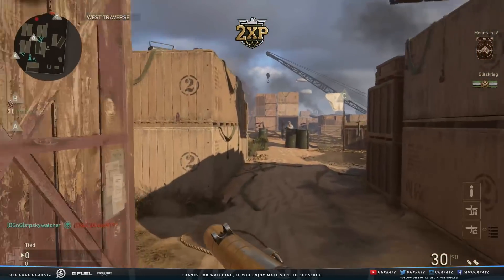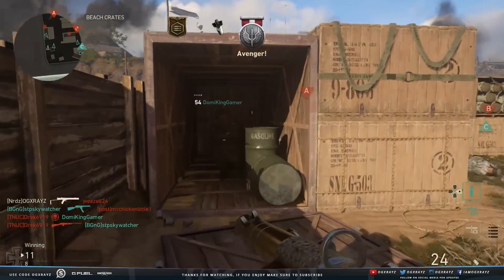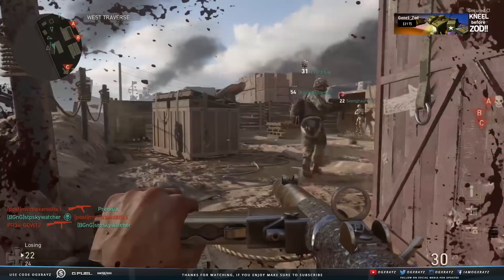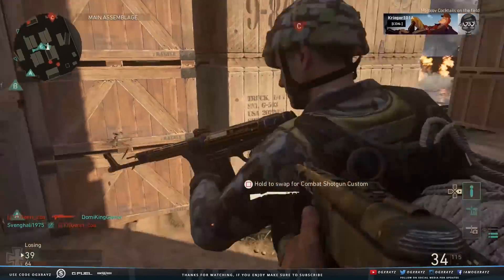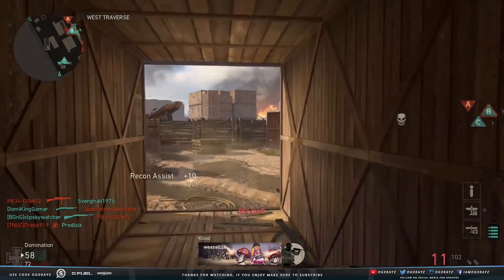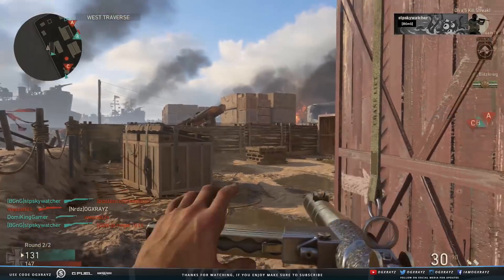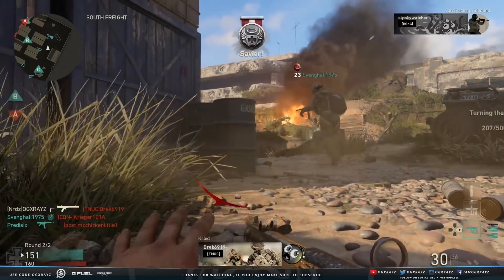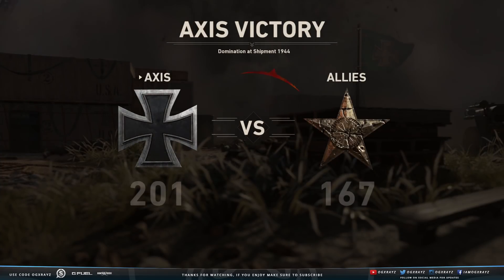NEW "STERLING" SMG GAMEPLAY! The New Best SMG In CoD WWII! (Call Of Duty: WWII New SMG Gameplay)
CoD WWII New Sterling SMG Is GOOD But It Doesn't Stand Out! Enjoyed the video? Leave a "Like"

Pop Filter
Rode Swivel Mount

- OGXRAYZ